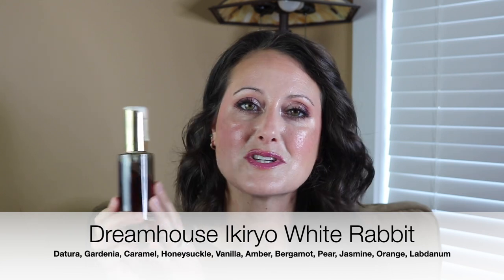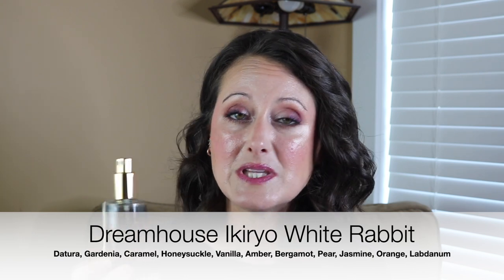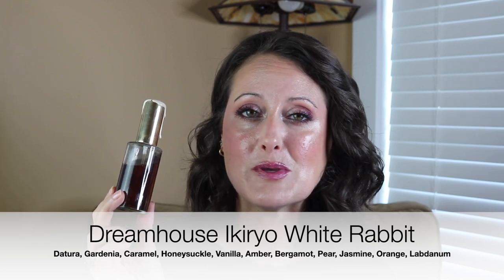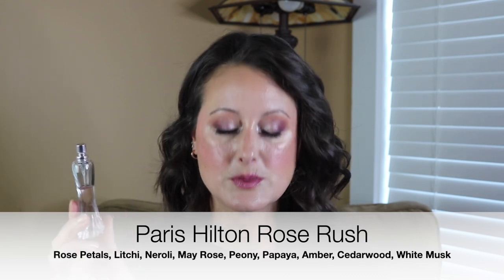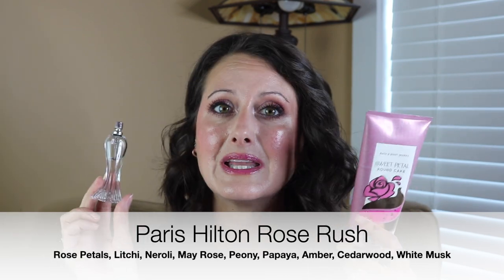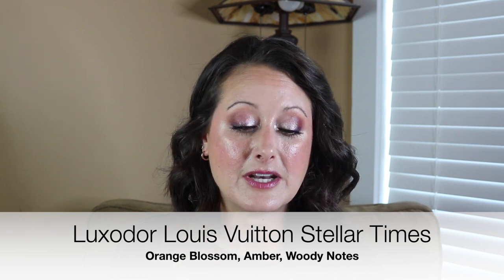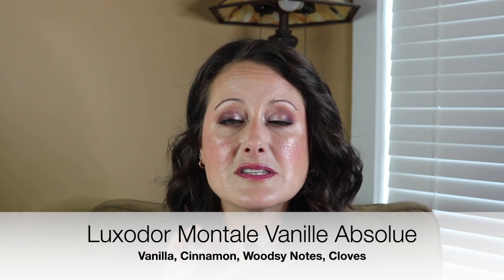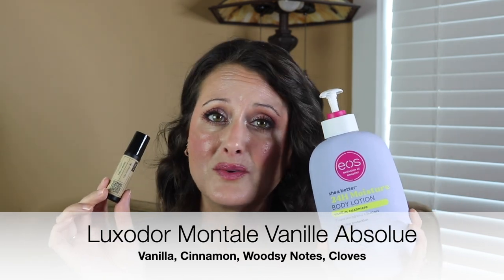What I Wore Last Week // Tons of Updates!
Hey Everyone! Today I have all of the fragrances that I wore last week to share with you. I have tons of updates on the Luxodor oils as well as a lot of the Bath & Body Works lotions that I recently got. I hope you enjoy!

Bath & Body Works Sweet Petal Tea Cake

Paris Hilton Rose Rush

Esthero Bang Esthero

Solstice Scents Rose Mallow Cream

Bath & Body Works Watermelon Mojito

Bath & Body Works Indigo Dreams

Lake & Skye 11 11

Lancome Miracle